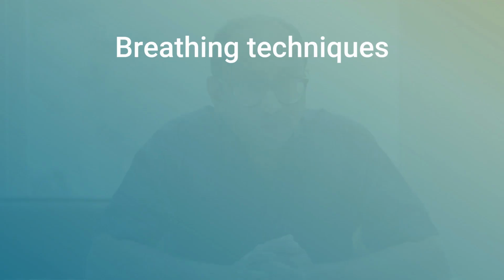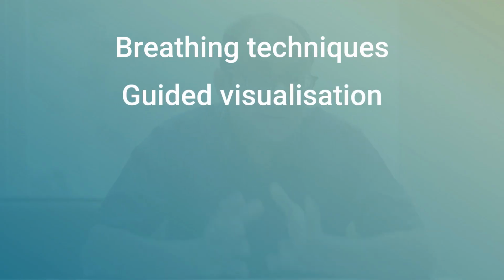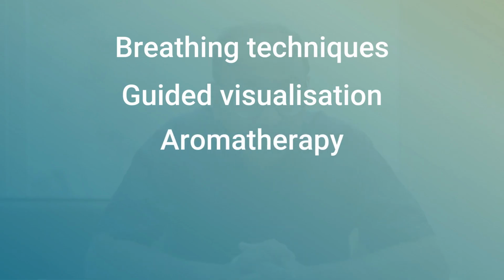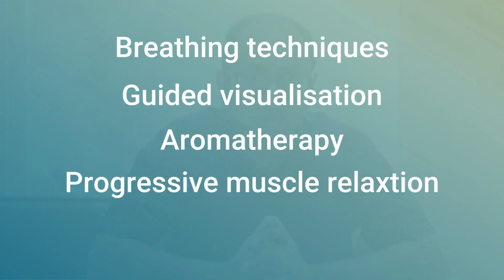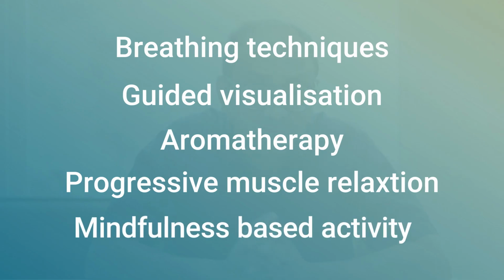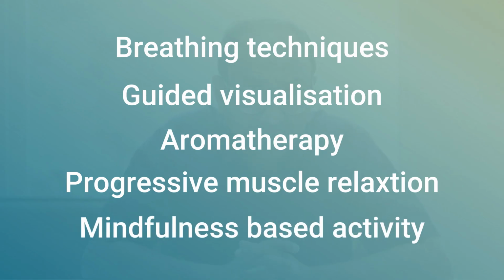Managing Chronic Pain Flare-Ups: 15 Proven Tools You Can Use Today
At Berkshire Pain Clinic, our mission is to help people regain control of their lives by effectively managing and treating persistent pain conditions. Led by Dr. Deepak Ravindran, our clinic offers a holistic, evidence-based approach tailored to each individual’s needs.